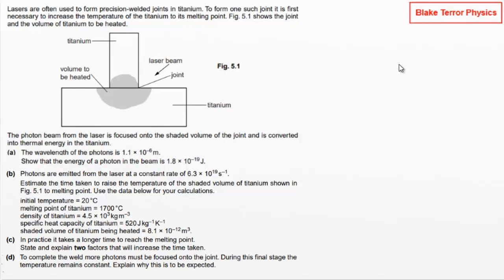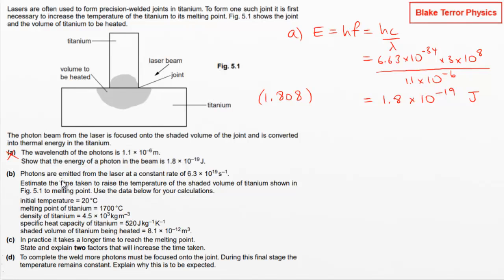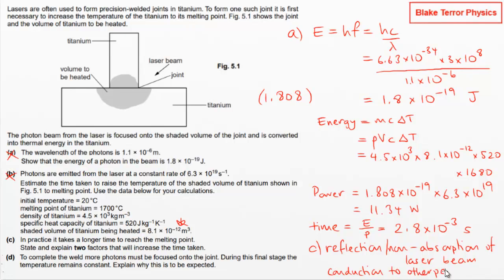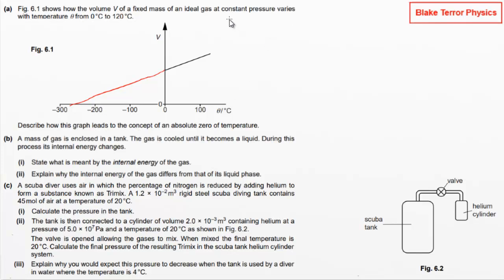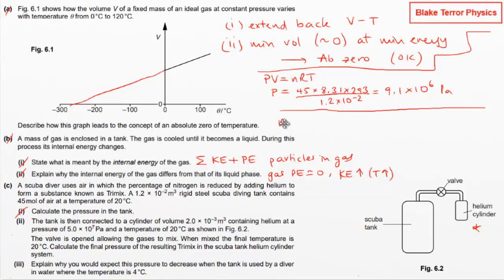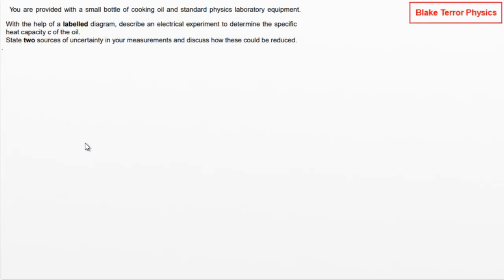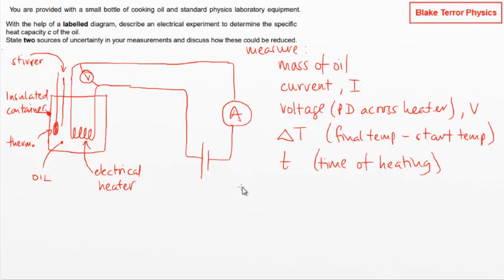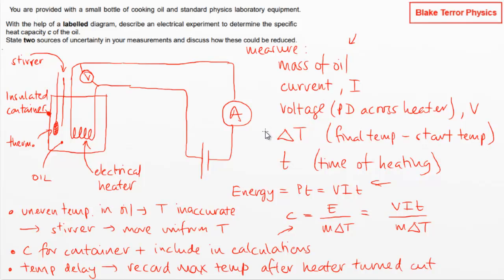Practice Questions (A-Level Physics) - Thermodynamics 1